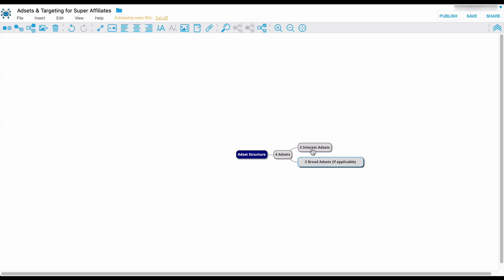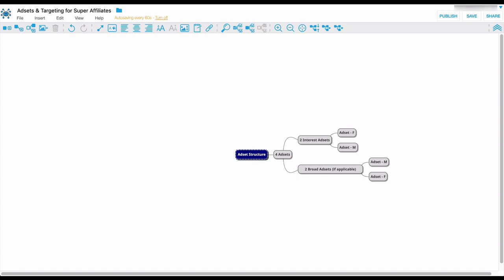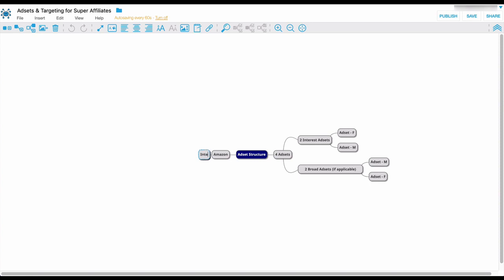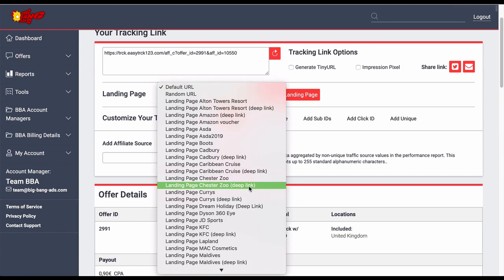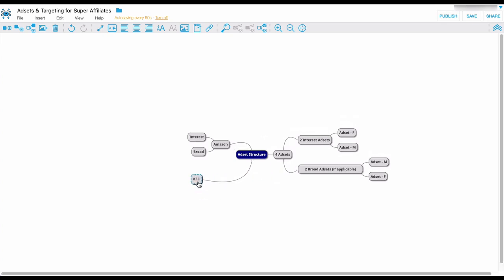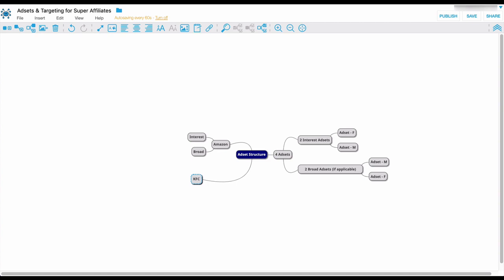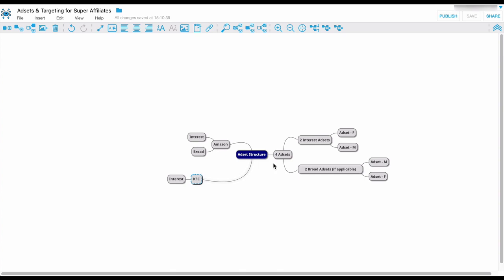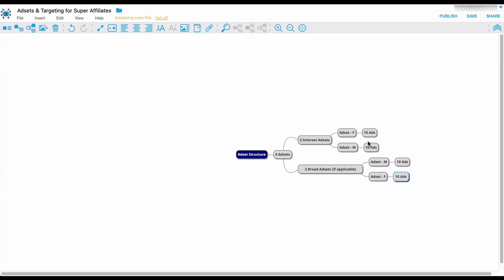Facebook Adsets & Targeting for Super Affiliates